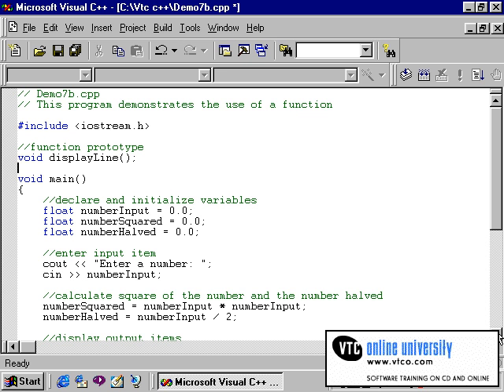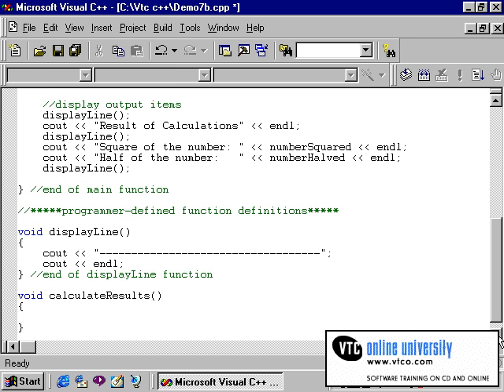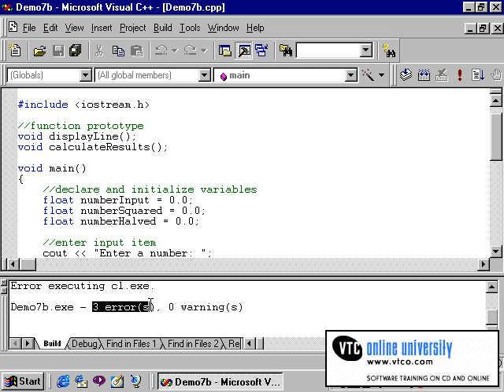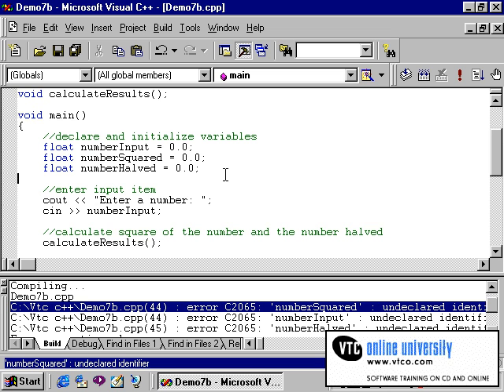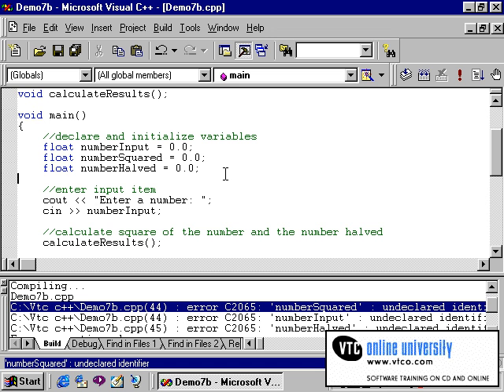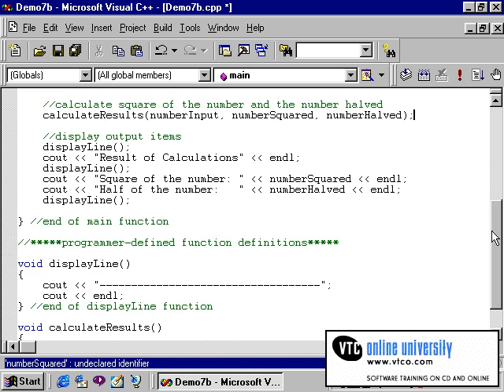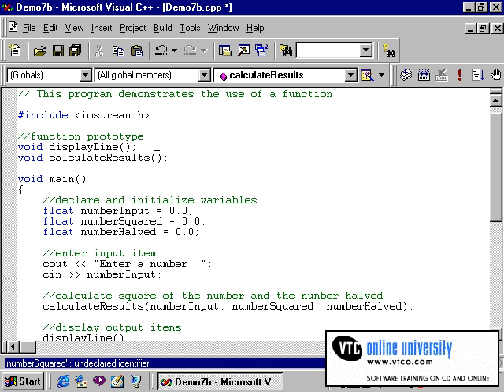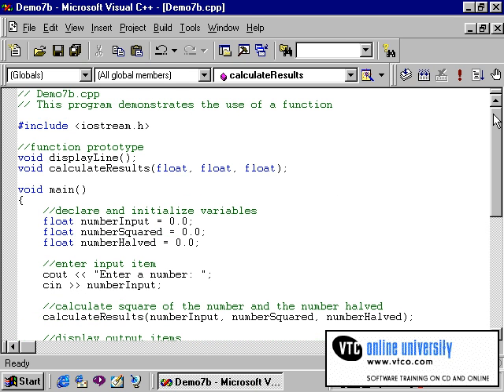0403 Scope & Lifetime issues; Passing data with functions - Visual C++ Tutorial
Scope & Lifetime issues; Passing data with functions - Visual C++ Tutorial